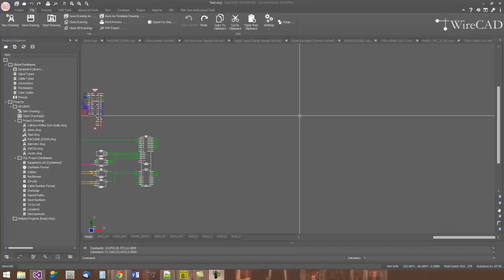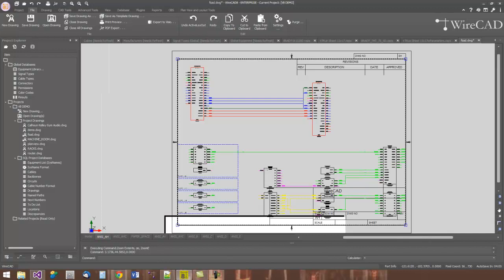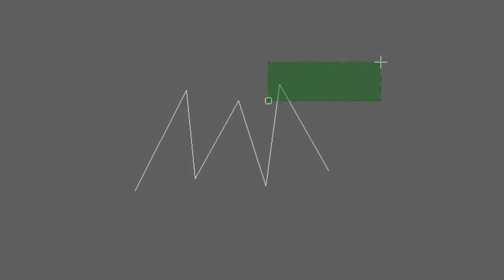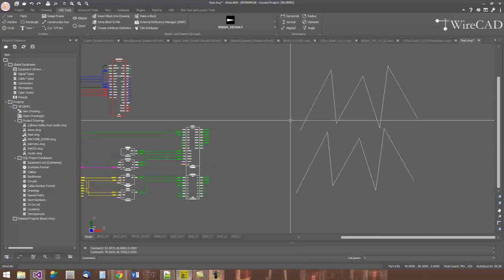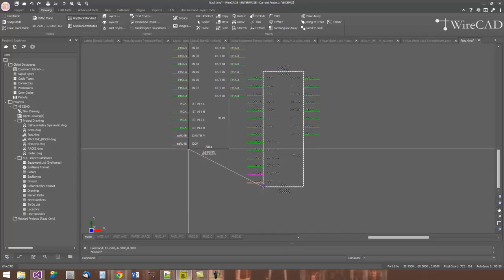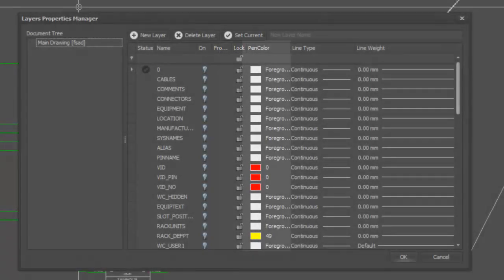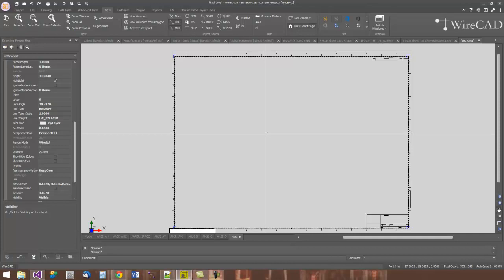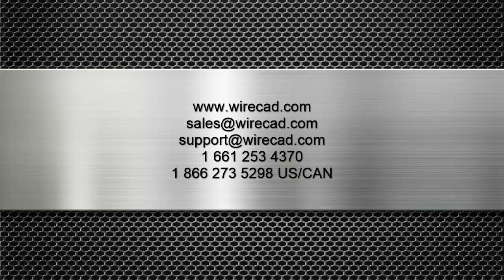CAD Basics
Some tips and tricks for navigating the CAD file